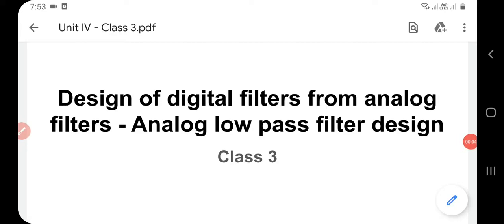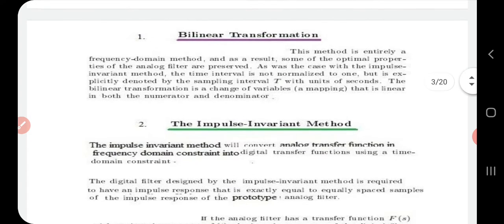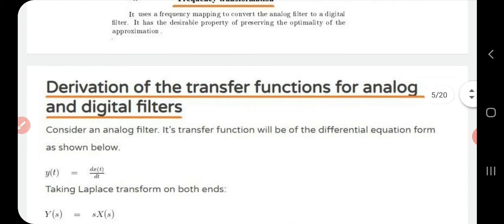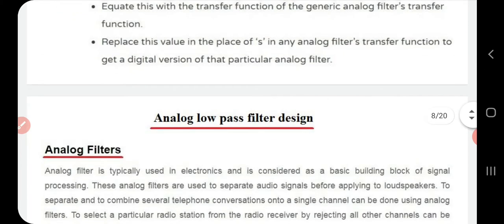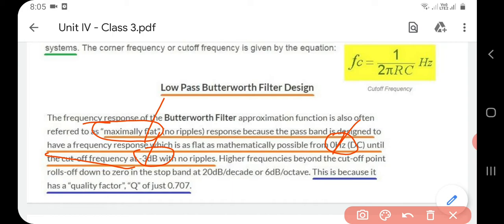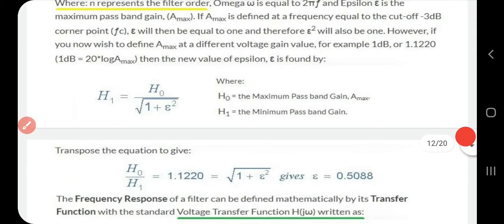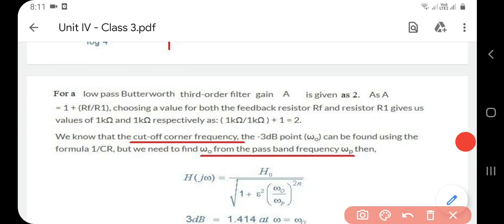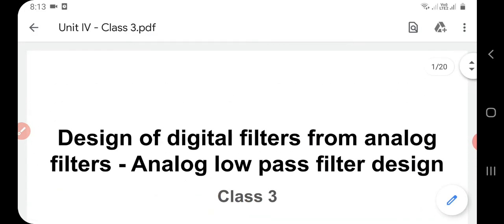Unit IV - Class 3